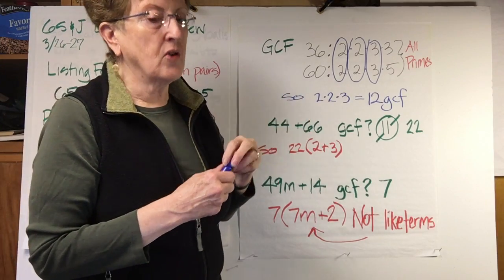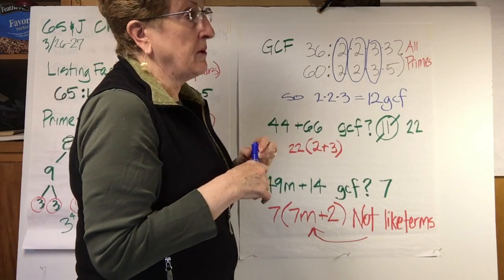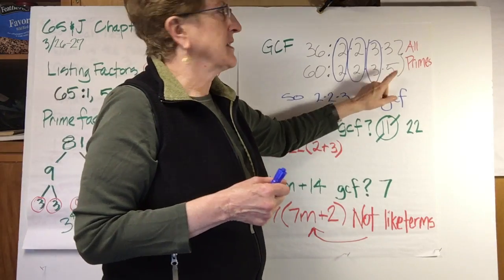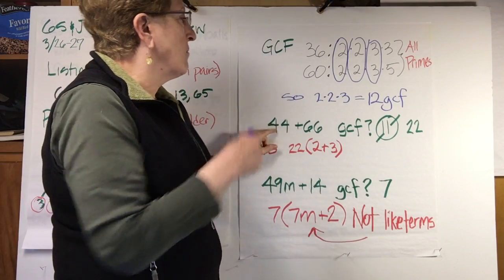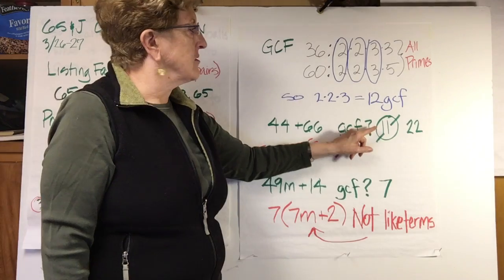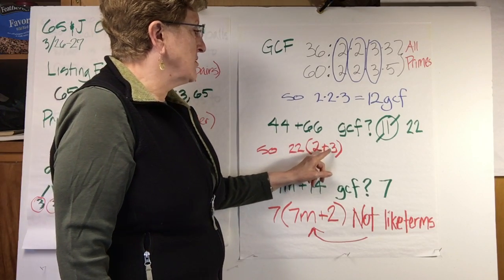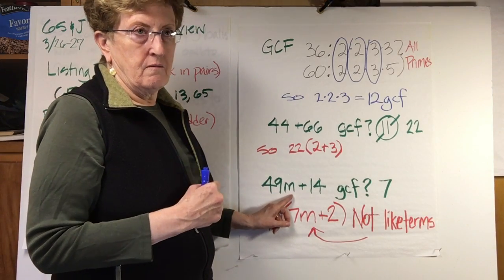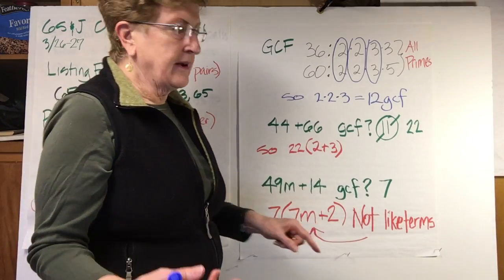SJA 6S&J ch 7 review 2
This is the second part of two on the ch. 7 review.